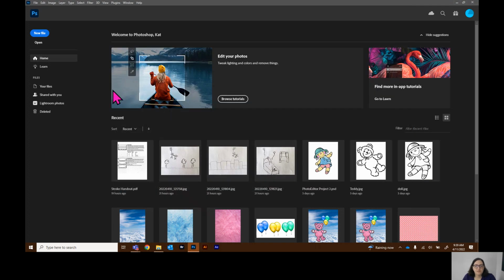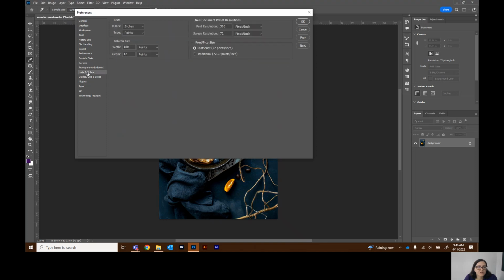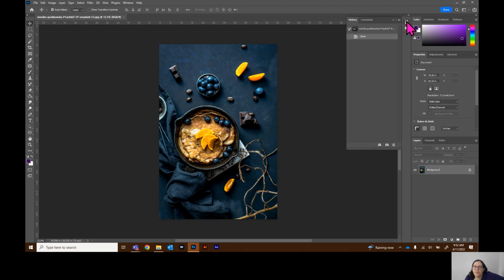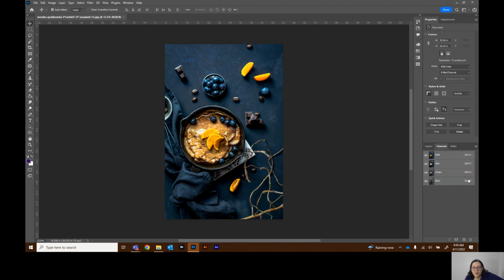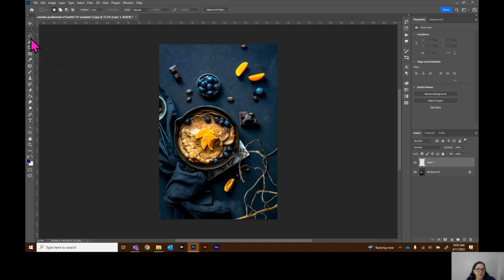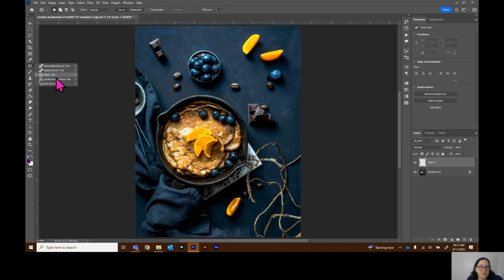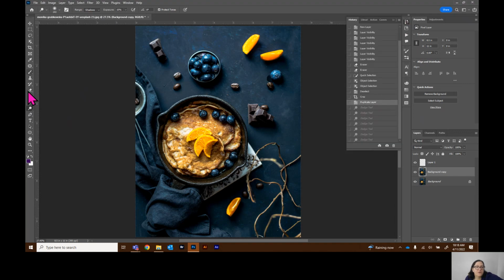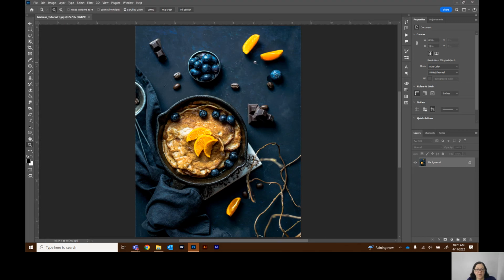Lesson 1 Getting to know the work area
This is a tutorial for Getting to Know the Work Area in Adobe Photoshop. You must follow along with the video below.  For this tutorial I be leading you through the Workspace of Adobe Photoshop. We will demonstrate the common tools and panels in the program.